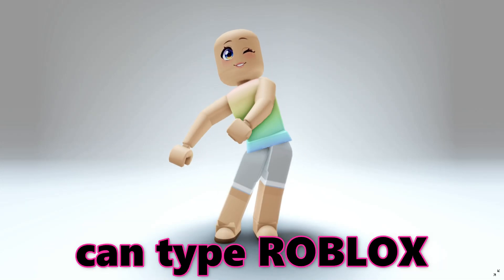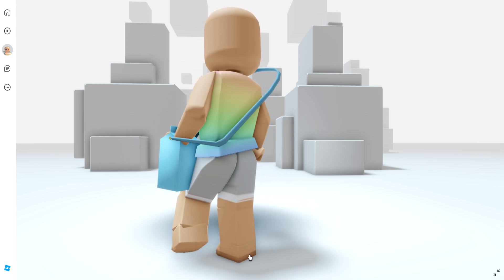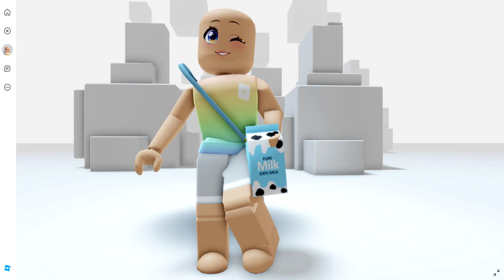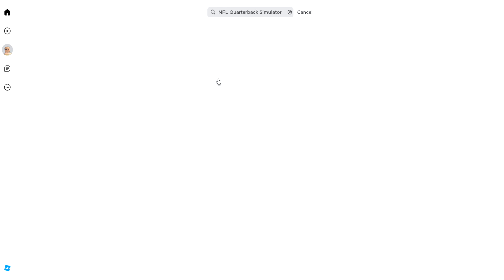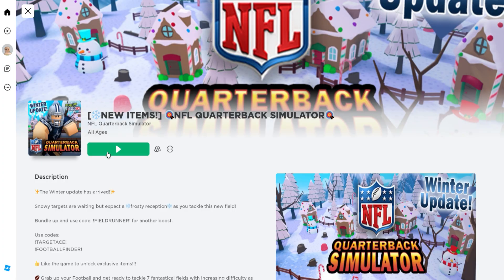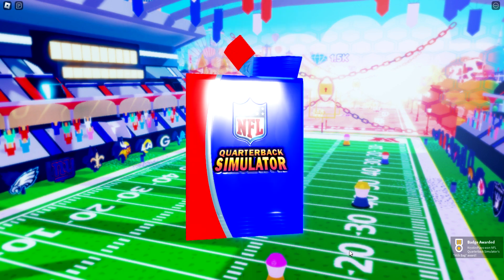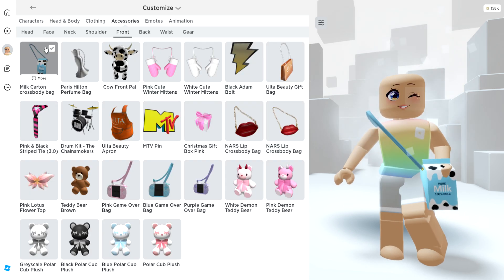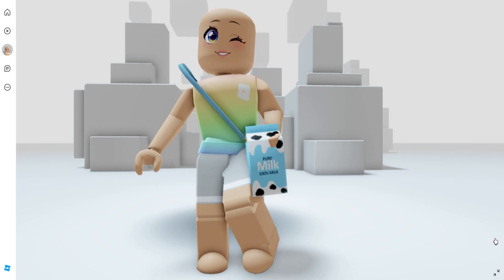GET THIS FREE MILK CARTON BAG NOW😲😍